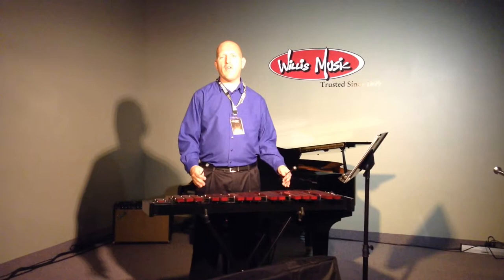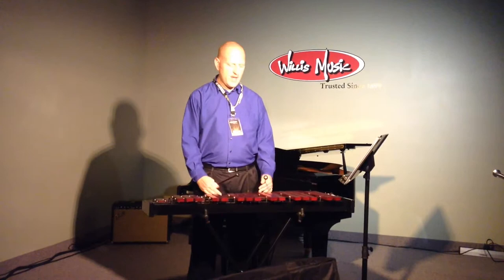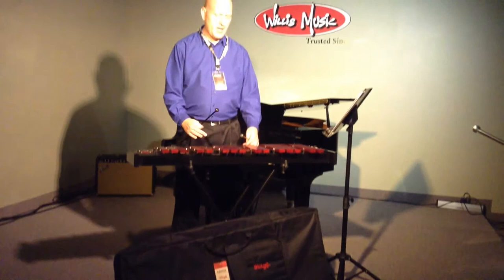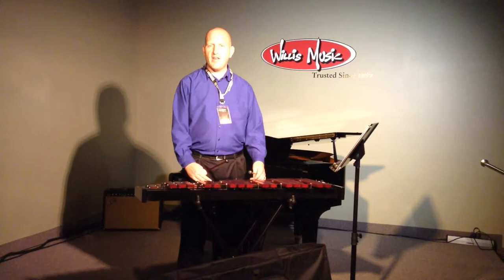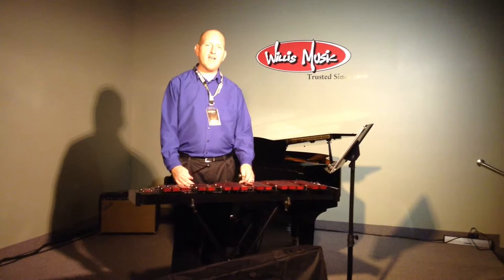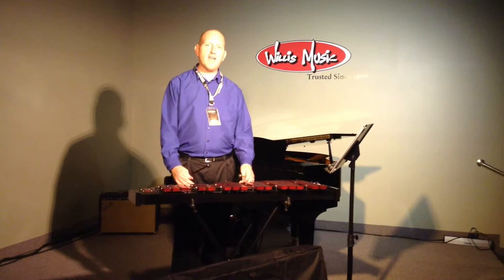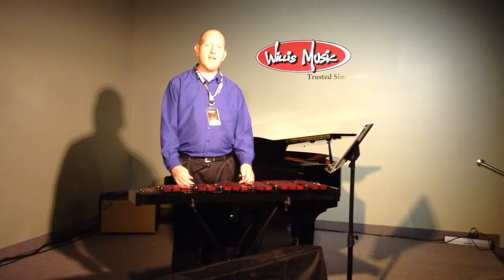Willis Music Product Demo: Stagg Xylophone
Check out the newest Xylophone made by Stagg and now for sale at Willis Music!